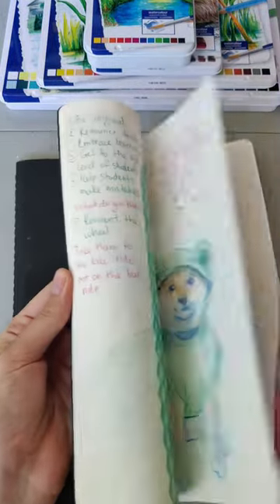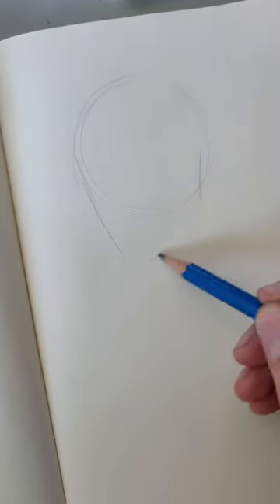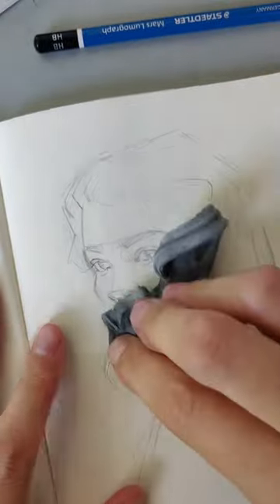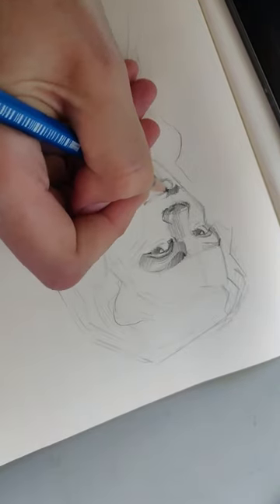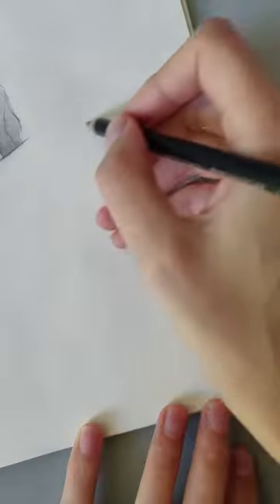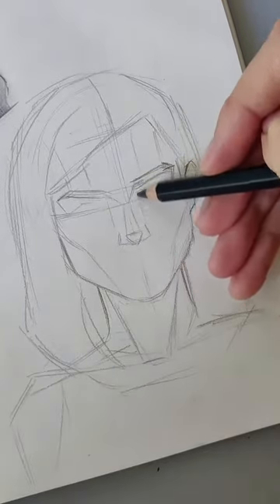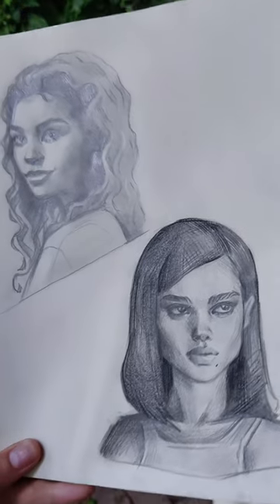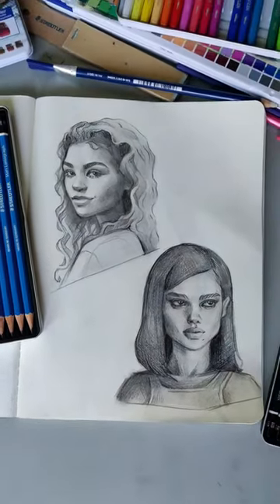Learn about the differences between our Lumograph standard graphite pencil & Lumograph black pencil